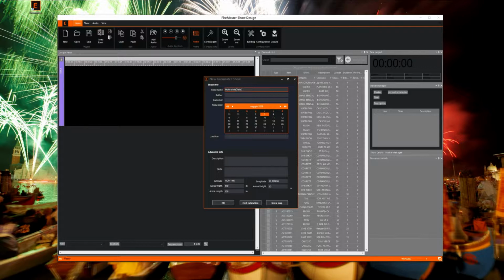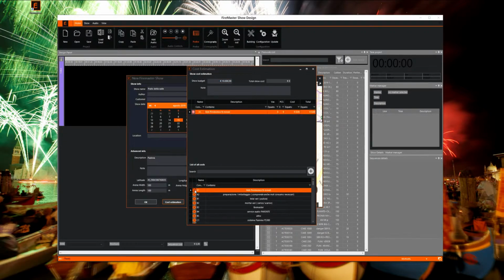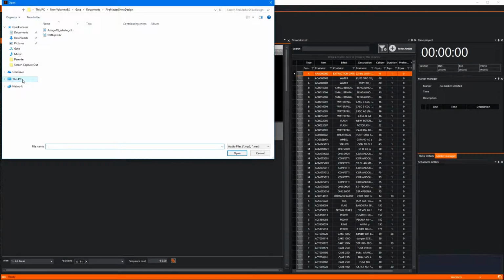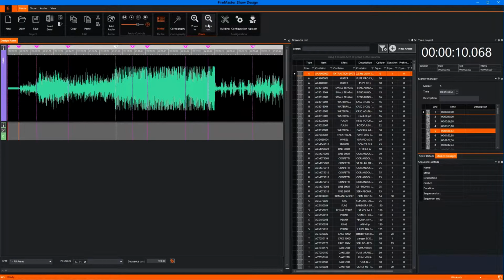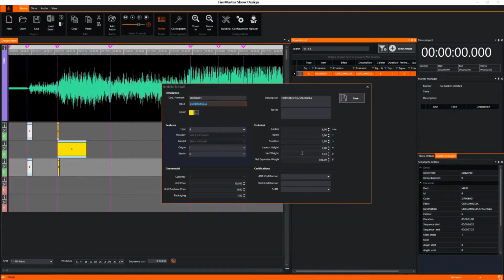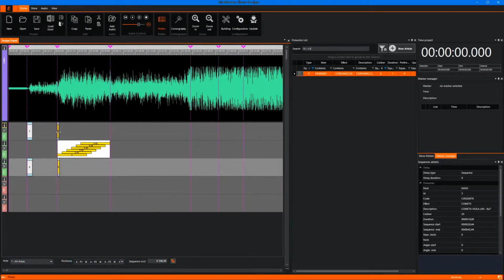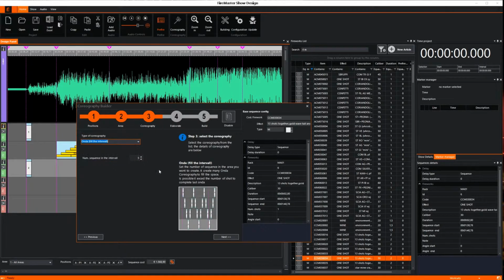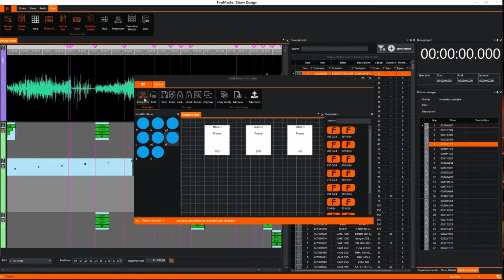Firemaster Show Design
Presentazione del nuovo software per la gestione degli spettacoli pirotecnici realizzato da NG S.r.l. in collazione con Parente Fireworks.